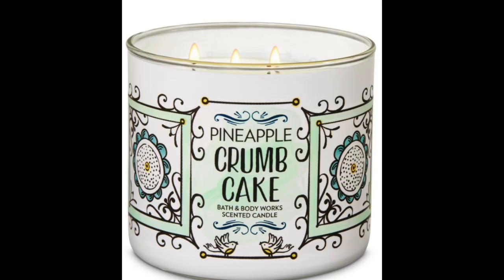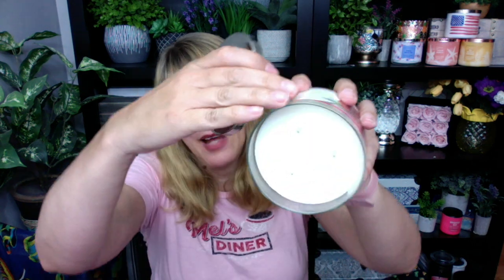Bath & Body Works NEW PINEAPPLE POUND CAKE CANDLE Review